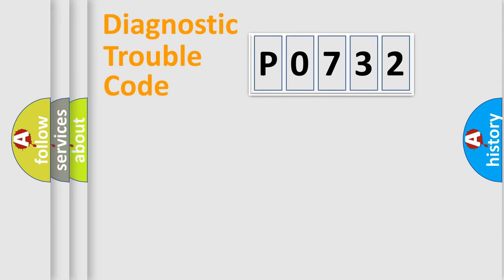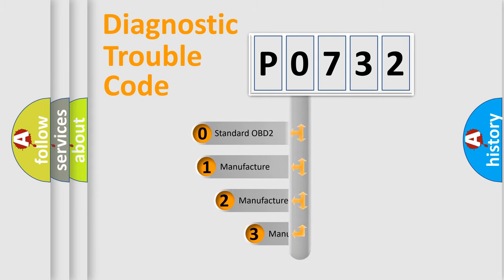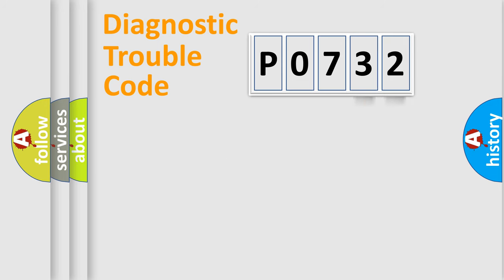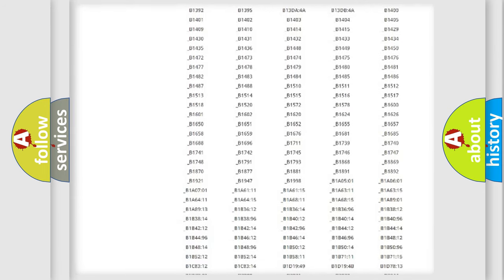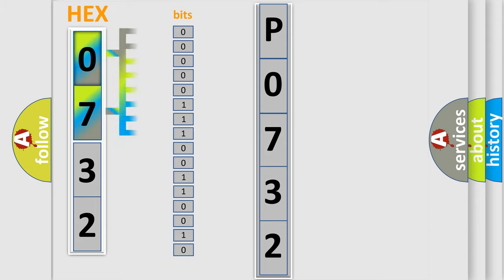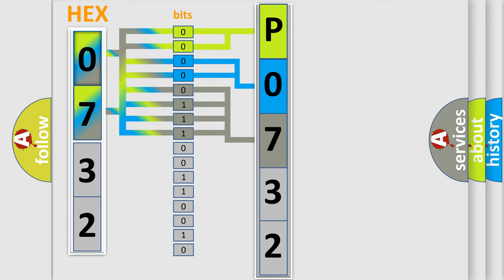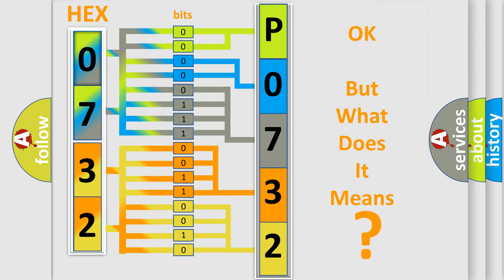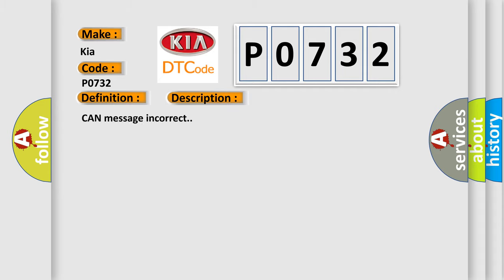DTC KIA P0732 Short Explanation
Contents:
0:21 Basic DTC analysis according to OBD2 protocol standard.
1:48 Insight into programming
2:58 A diagnostically understandable description of the Diagnostic Trouble Code
3:05 Basic error definition

Make
Kia
Code
P0732
Definition
Invalid Data Received From Body Control Module
Description
CAN message incorrect
Cause